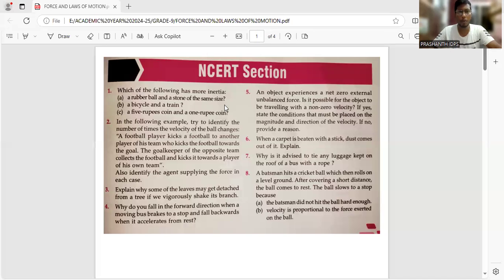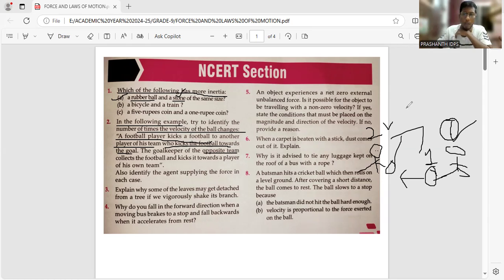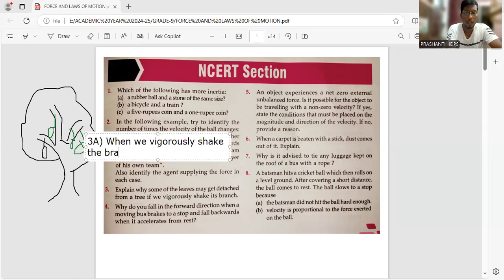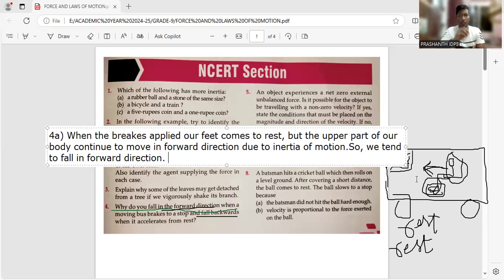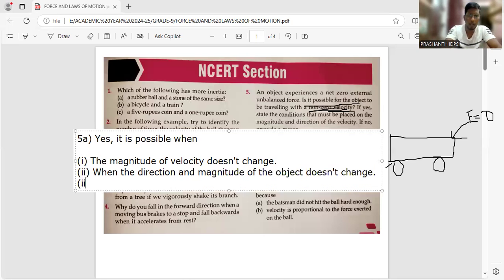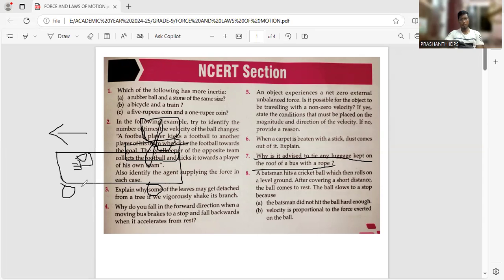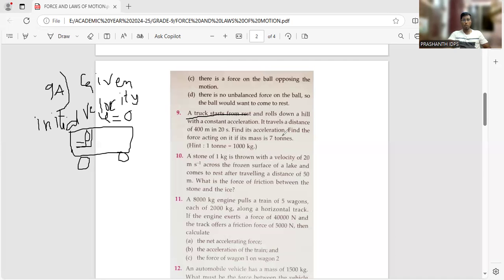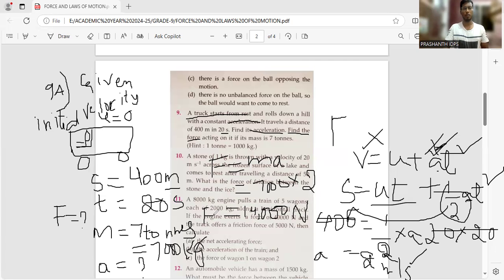FORCE AND LAWS OF MOTION-EXERCISE Q.NO 1 TO 9(PART-1)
In this video I have explained NCERT Question and Answers from Q.No 1 to 9